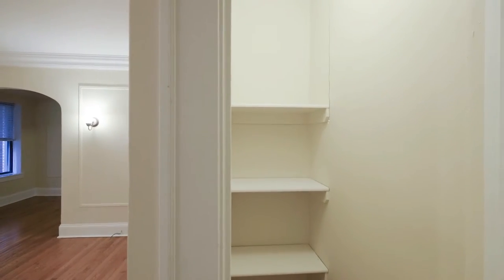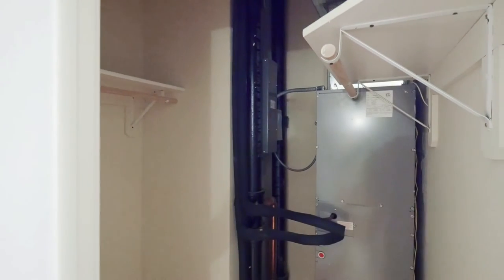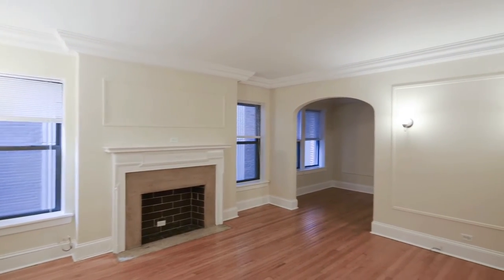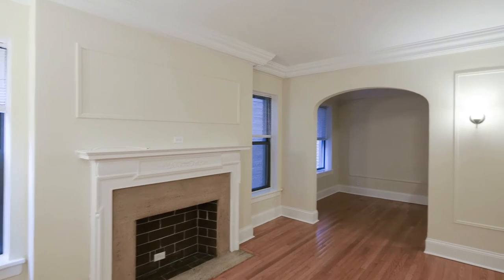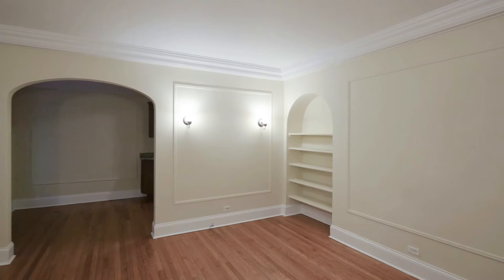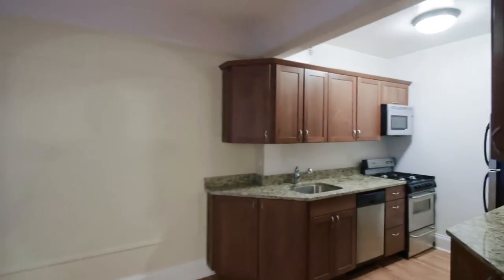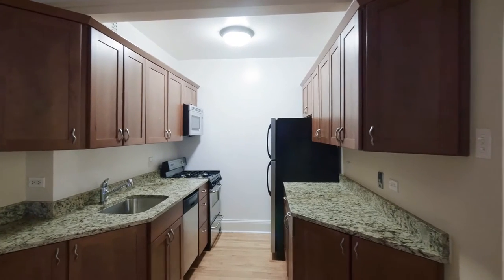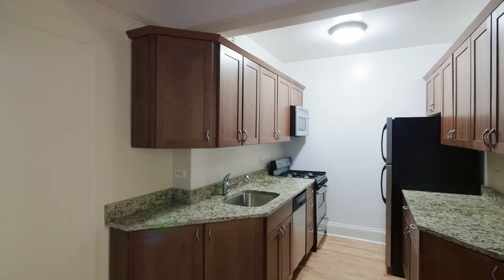Tour a Streeterville 1-bedroom steps from Lake Shore Park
The Chatelaine is at 215 E Chestnut in Streeterville, just north of Lake Shore Park, the Museum of Contemporary Art, Seneca Playlot Park and Northwestern Memorial and Lurie Children's hospitals. It's just south of Oak Street Beach, and just east of Michigan Avenue's Magnificent Mile shops, Loyola University's downtown campus, Water Tower Place and the Hancock center.

The Chatelaine has a club-like lobby with warm wood paneling, a large rooftop terrace with grilling stations and lush landscaping, a fitness room with cardio and strength-training equipment, a well-equipped laundry, and a package receiving room with a luggage cart.

The Chatelaine has only four apartments per floor. The 1- and 2-bedroom, 2-bath homes have vintage details that include decorative fireplaces with mantles, built-up crown moldings, picture frame moldings, high baseboard trim, rounded arched passageways and hardwood floors.

Kitchens have been updated with granite counters, stainless steel appliances, built-in microwaves and eat-in areas.

The Chatelaine's apartments offer a character-rich alternative to more modern apartments.

Join YoChicago in this sponsored video for a tour of a 1-bedroom apartment.